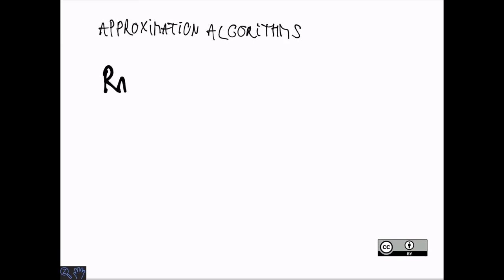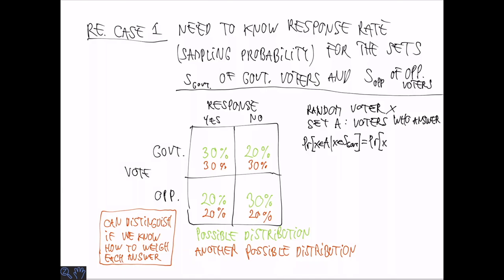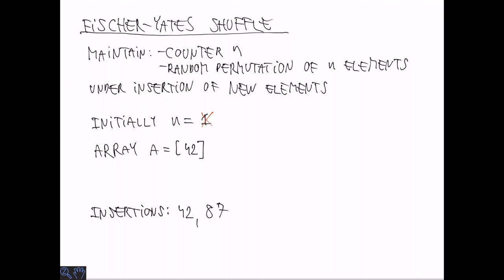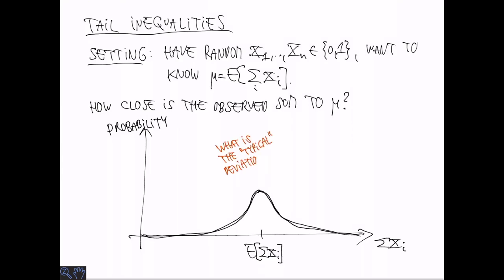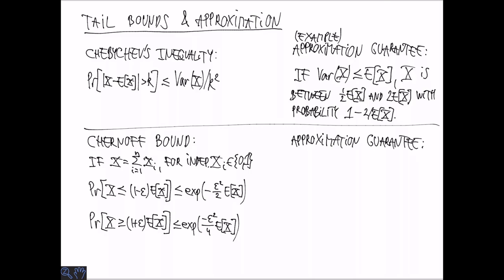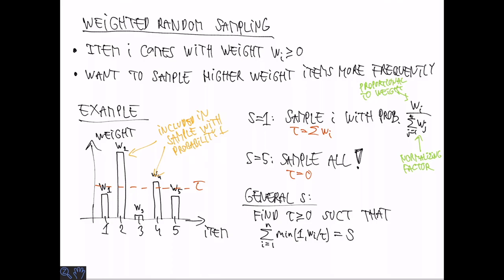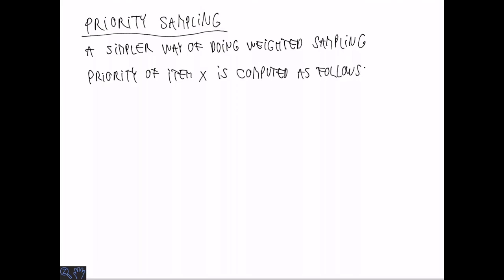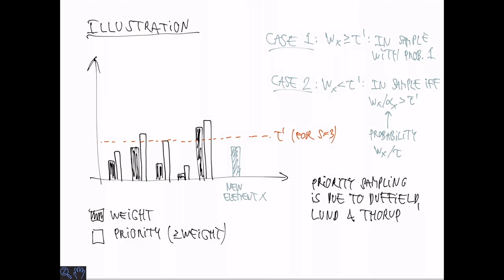Lecture 08: Random sampling and priority sampling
Lecture from the Approximation Algorithms course at University of Copenhagen. Based on the textbook by Cormode and Yi,